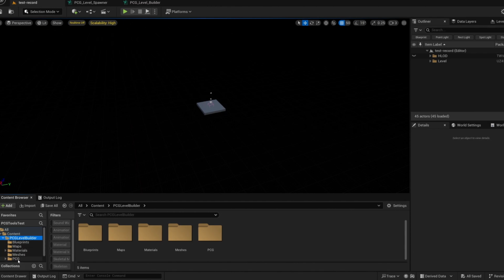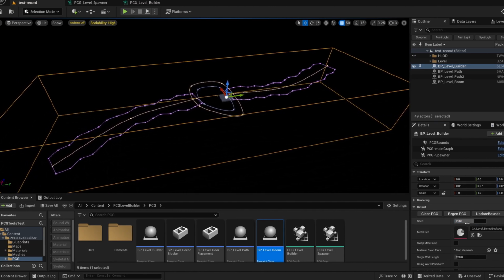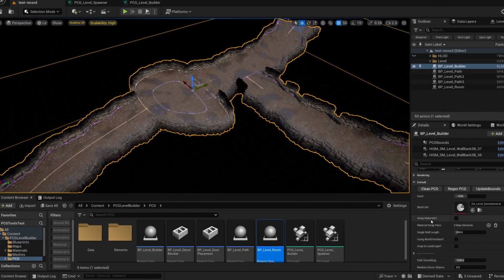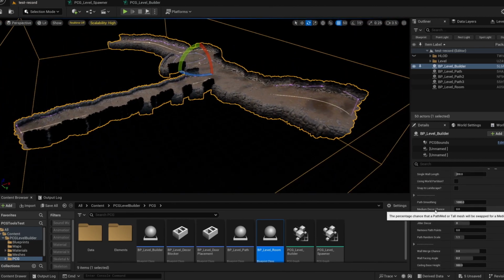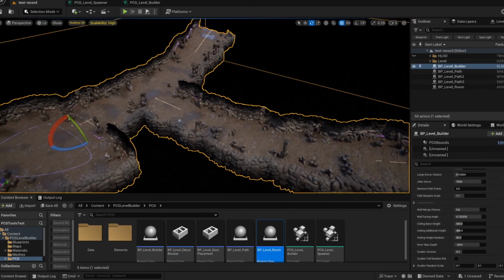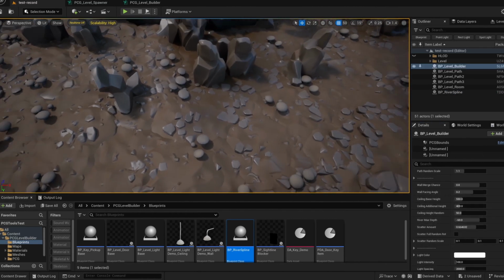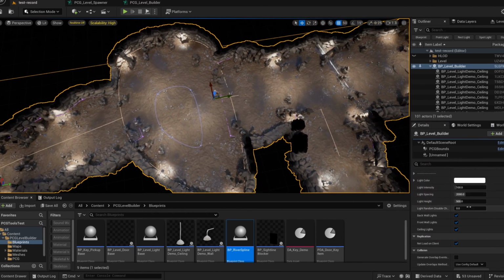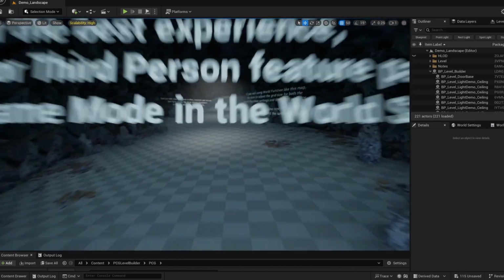PCG Level Builder for Unreal Engine - Demo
This is a walkthrough and demo video for this PCG tool, the more in-depth feature video is

00:00 Intro
00:44 Getting Started
04:15 Main Options
08:25 Rivers and Scatter Meshes
09:36 Lights
10:51 Doors
11:48 Landscapes and Outro